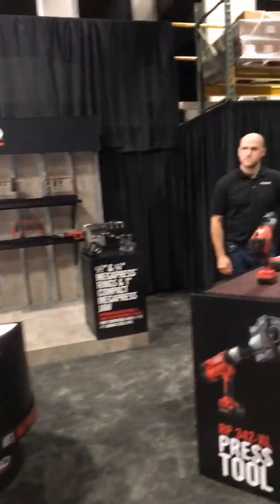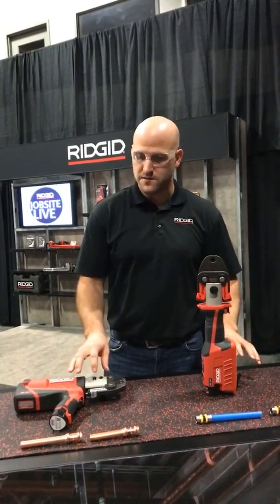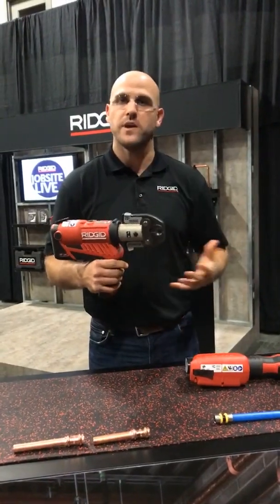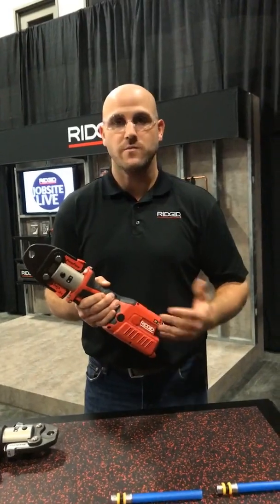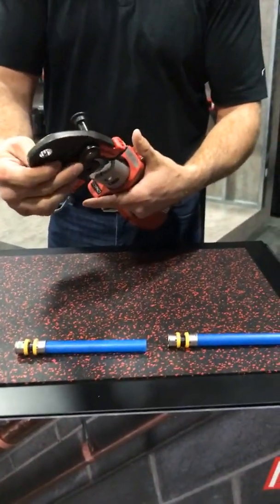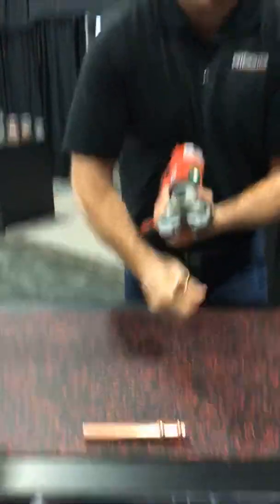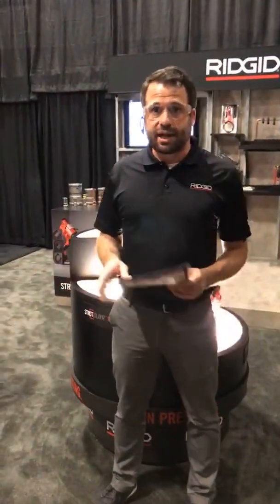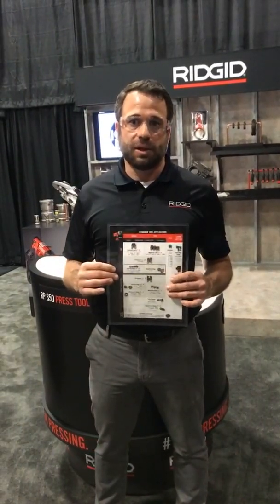RIDGID® JobSite Live: How To Use Press Tools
Michael Provenzano and Adam Daniels detail the latest in RIDGID Pressing technology — including the new RP 350 Press Tool and new RIDGID RP 342-XL. Check ‘em out!
Do not use this video in place of reading and understanding the operator’s manual.

Warning: Always understand and follow the instructions and warnings for all equipment and material being used to reduce the risk of serious personal injury and product damage.

Manuals and instructions for RIDGID/Greenlee/HDE products are available on the manufacturer’s  website or by contacting customer service.